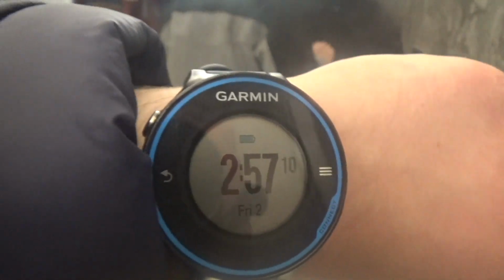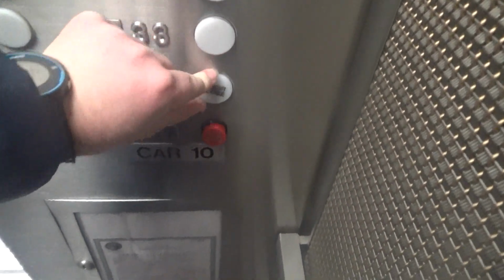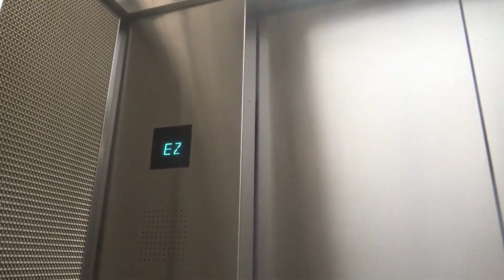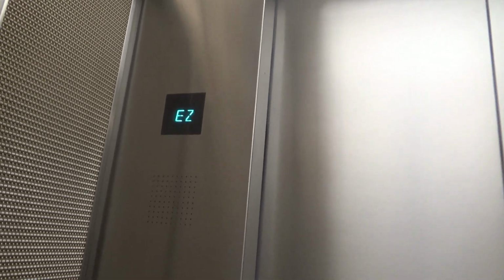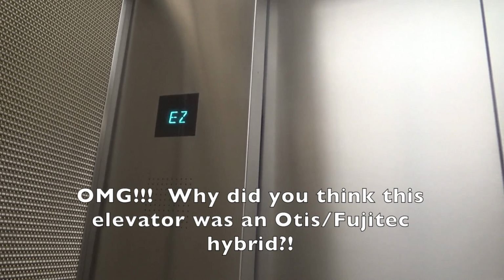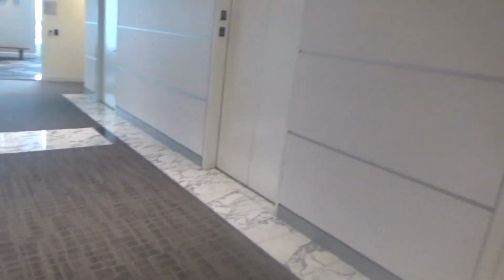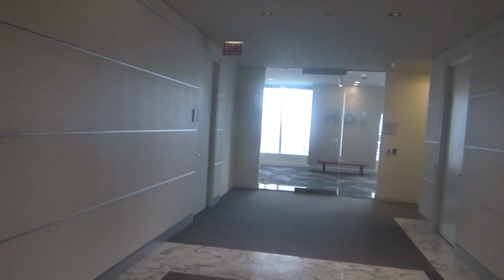MY VERY FIRST!!! Otis Vanity Traction High Rise Elevators @ Grand Thorton Tower, Chicago, IL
(Filmed on 11/2/18 featuring CHI Elevators, WI Sirens & Elevators, and elevatorsoflakecounty).  These are the elevators in the high-rise bank of the Grand Thorton Tower.  These elevators serve floors 33-49 and are Otis with rare Vanity fixtures.  They also happen to be the tallest Otis Vanities in Chicago.  While they can be quite busy at times, their cabs are quite nice for an office building.

Also, I created my own Facebook page for my YouTube channel where I post updates and announcements for it.  So if you want to check it out, click the link down here or click the icon under the incomplete channel art